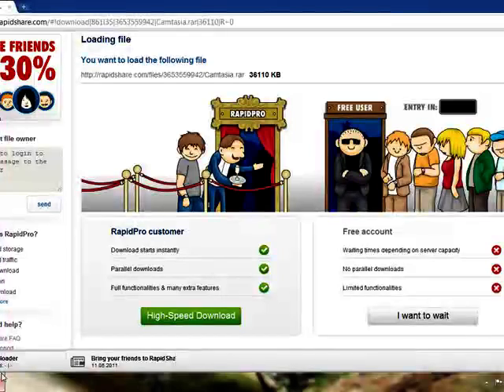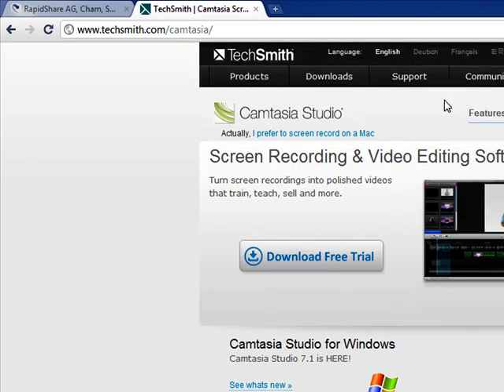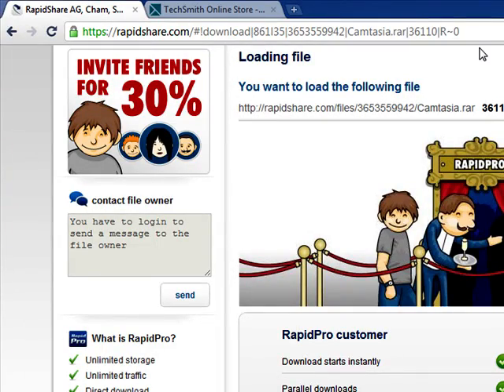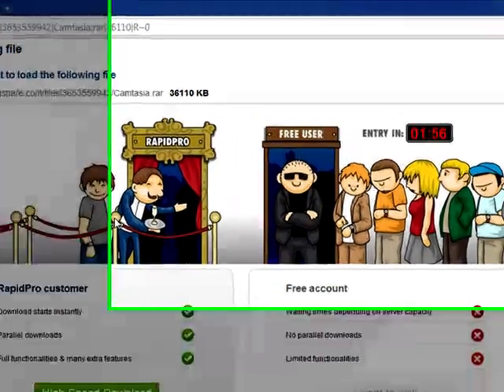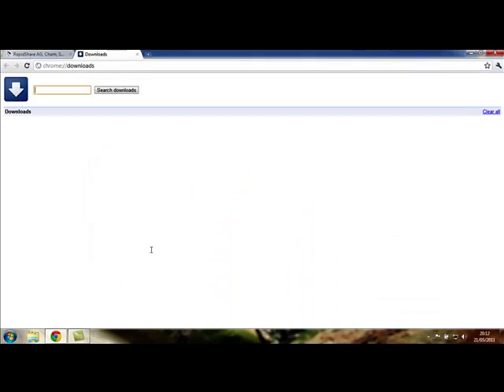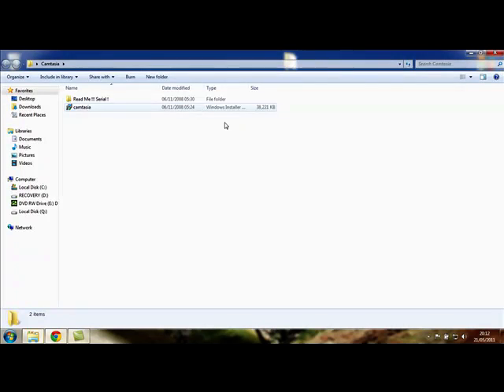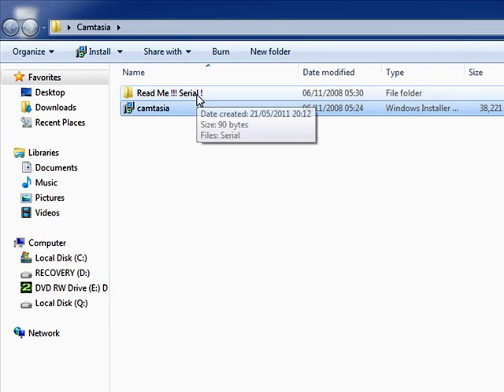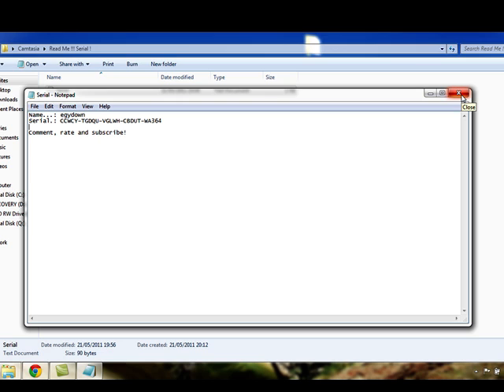Tutorial 2 - How to get Camtasia 2 for free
In this video I will be showing you how to get Camtasia Studios for free.

Tutorial number: 2
Difficulty: 1
Tutorial brief: How to get Camtasia Studio 6 for free.

Steps to success:
2) Unless you have a rapidshare pro account, click "I want to wait".
3) Once downloaded extract using Winrar. (Link above)
4)Once extracted, click the "Camtasia" button.
5)When prompted, go back to the Camtasia file and find the Key Code and name.
6) Copy and paste the name and code into the appropriate boxes.
7)Open your Camtasia and start recording!